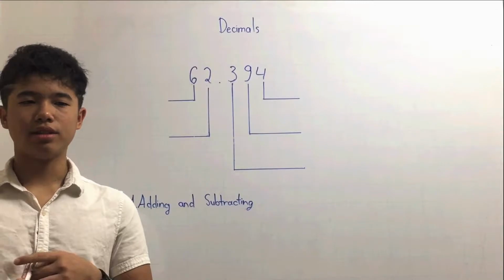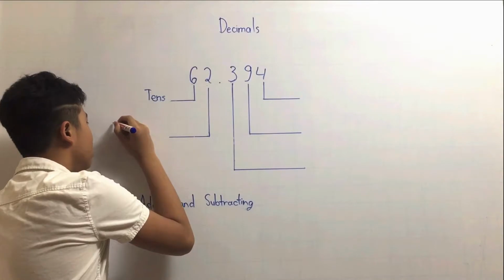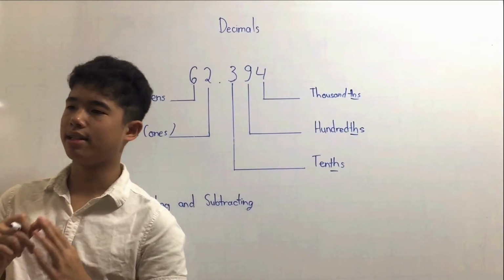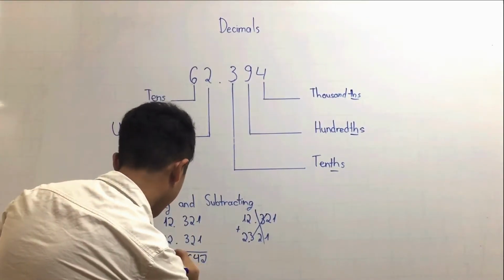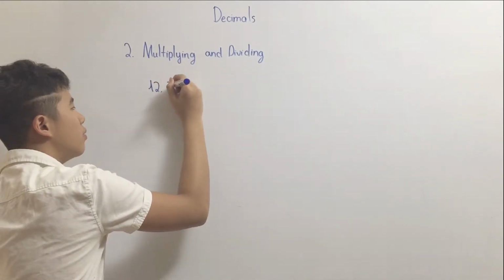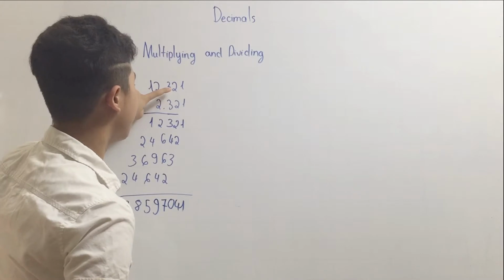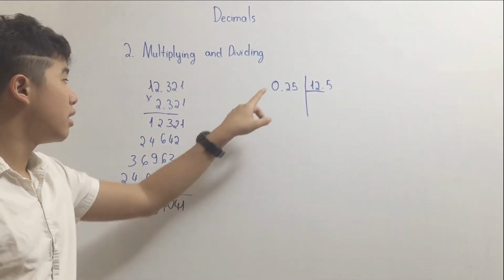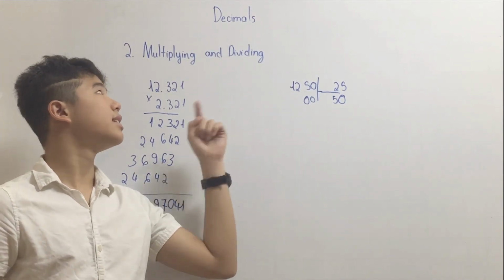Học Tiếng Anh Miễn Phí theo Giáo Trình SSAT & SAT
The tenth lesson in SSAT & ISEE book. In this video, you will learn about Decimals